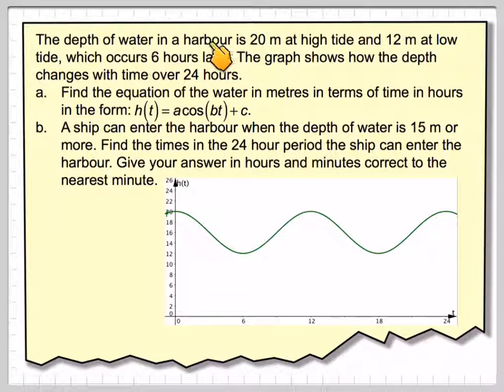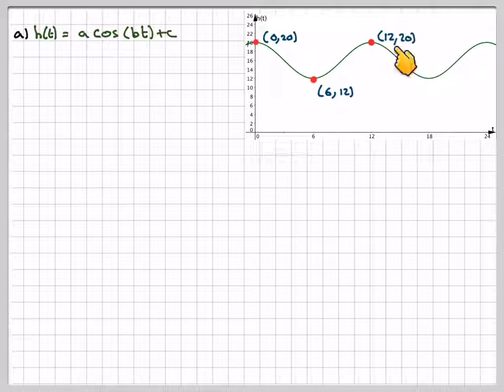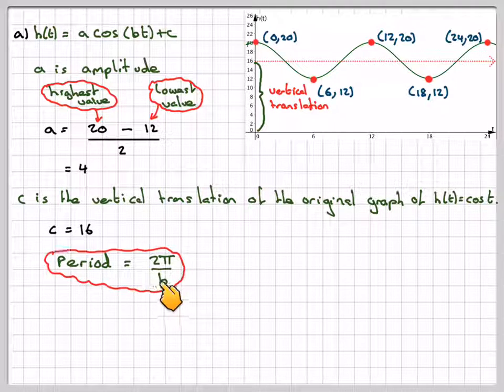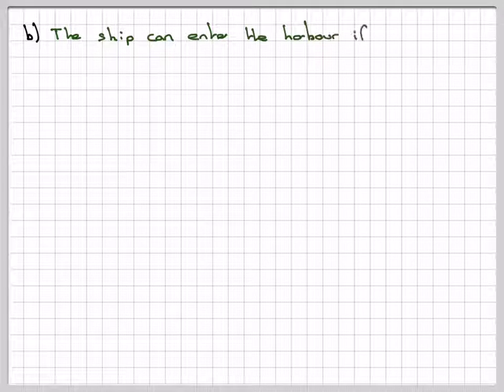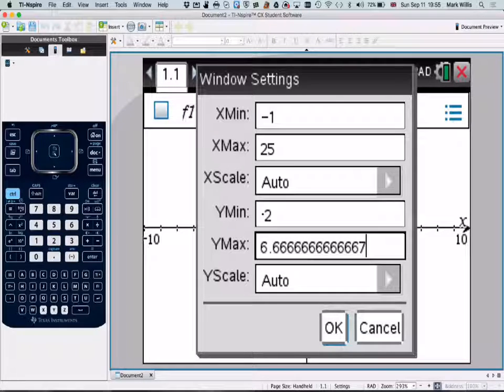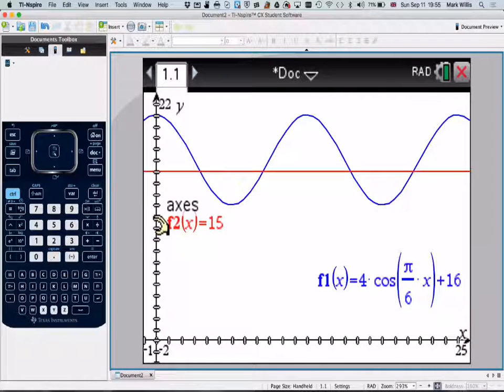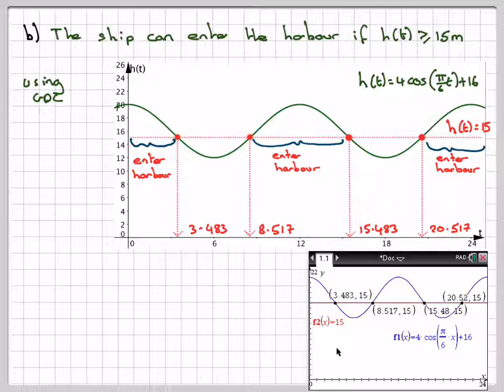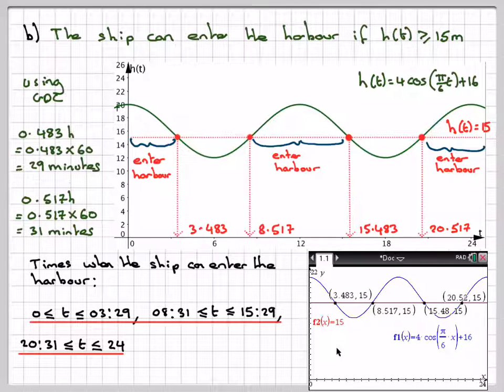Modelling tide using the graph of cosine